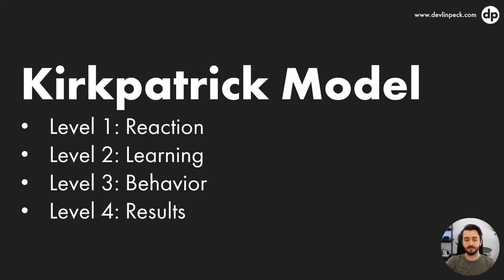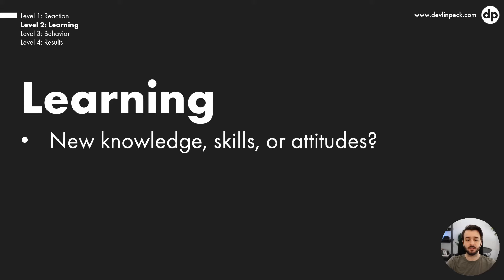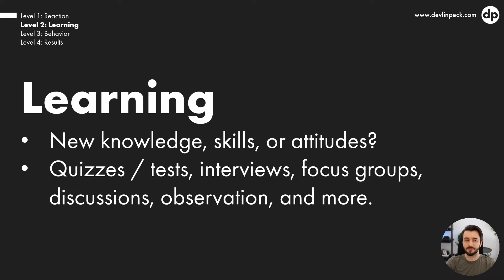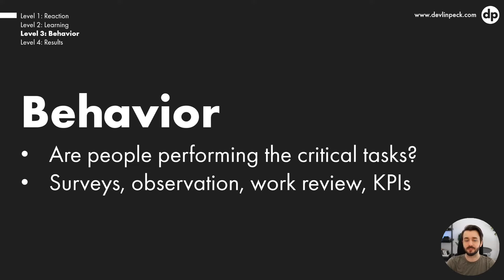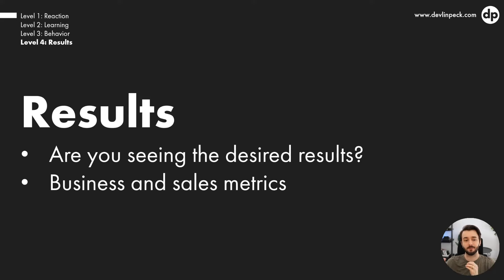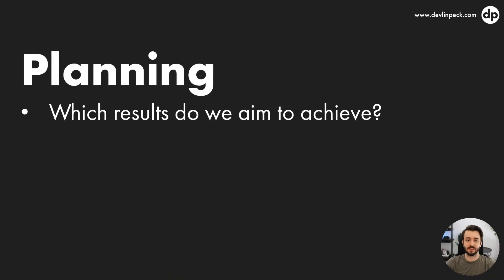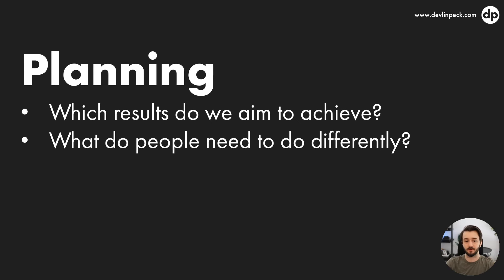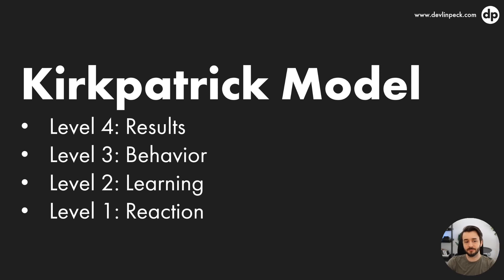The Kirkpatrick Model of Training Evaluation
The Kirkpatrick Model of Evaluation is one of the most popular approaches to training evaluation.

The four levels (Reaction, Learning, Behavior, and Results) address the key areas that you should focus on during planning and evaluation.

If you have any questions about the Kirkpatrick Model, then please drop them in the comments.

***Book Recommendations***
Kirkpatrick's Four Levels of Training Evaluation

0:00 Intro
1:13 Level 1 - Reaction
2:05 Level 2 - Learning
3:09 Level 3 - Behavior
4:30 Level 4 - Results
5:30 Planning
8:33 Conclusion